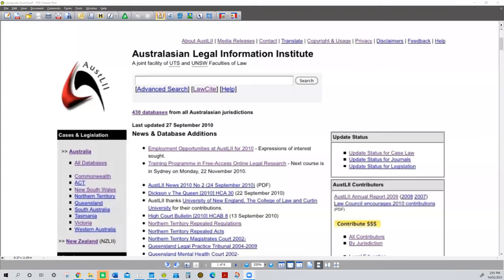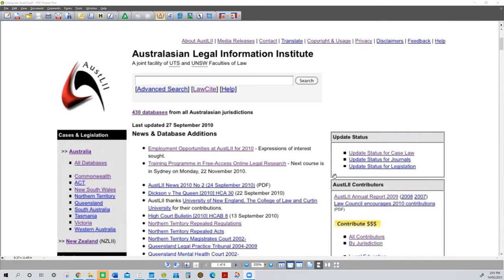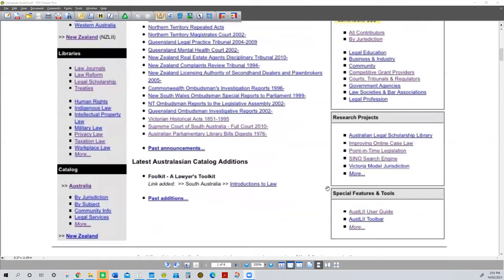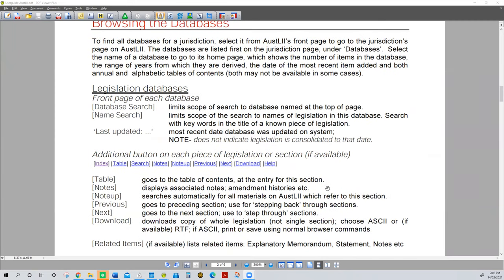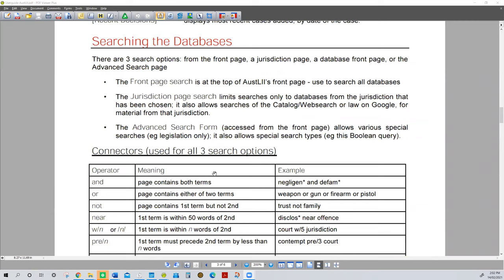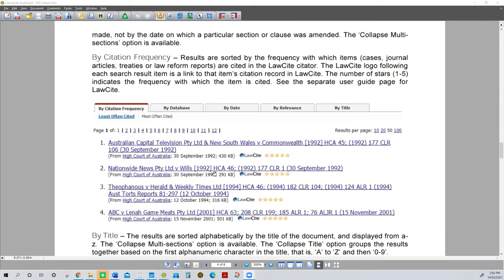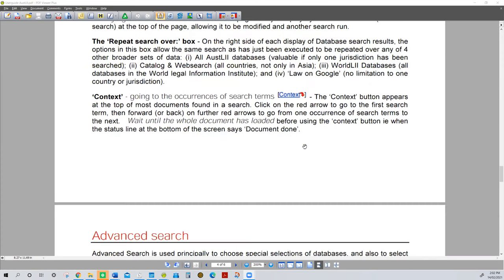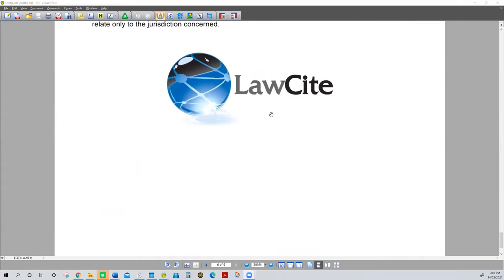CQUniversity LAWS11059 Statutory Interpretation Lecture 5 Intention and Interpretive Techniques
CQUniversity LAWS11059 Statutory Interpretation John Milburn Lecture 5 Intention and Interpretive Techniques